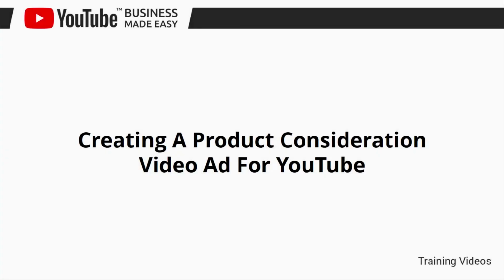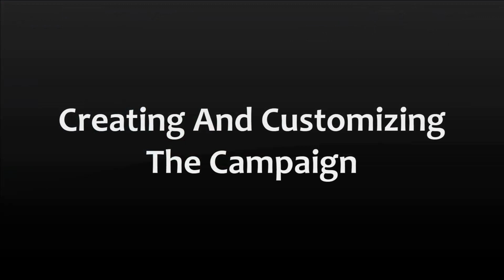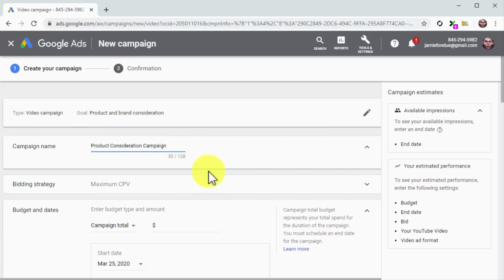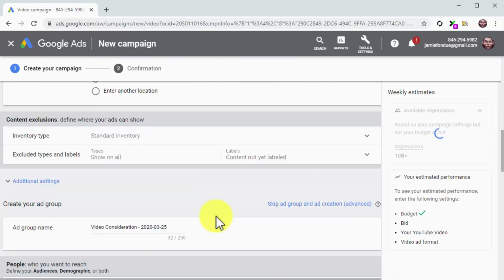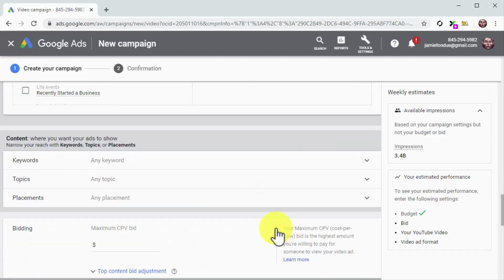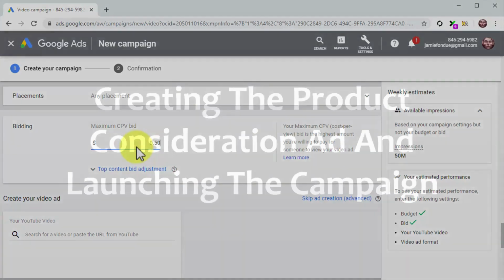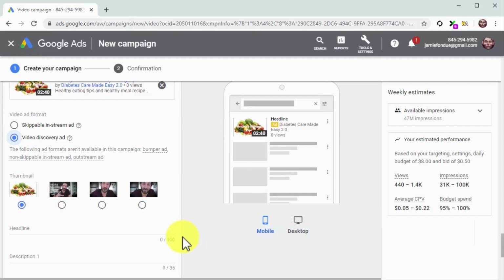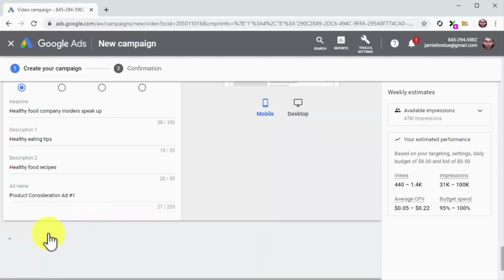How to Create Engaging Content and Make Money on YouTube||PART--VEDIO-10||VHA TECH & LEARN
Creating captivating content is key to attracting viewers and growing your YouTube channel. In this tutorial, we’ll delve into the art of creating engaging videos that keep your audience hooked. Learn proven techniques, storytelling tips, and video editing tricks to enhance the quality of your content and increase your chances of making money on YouTube.